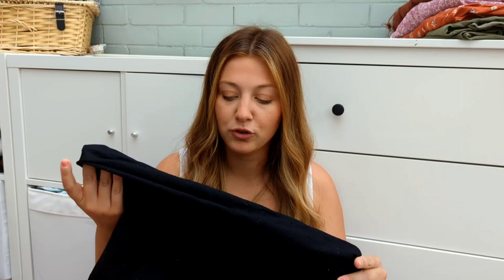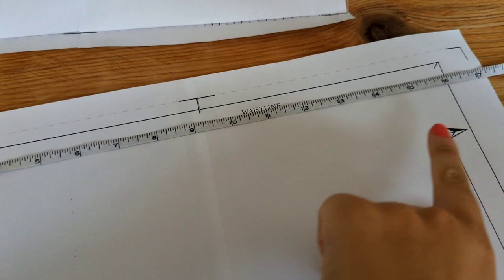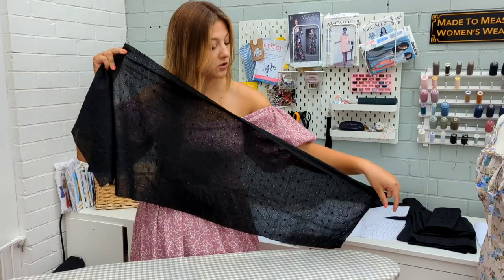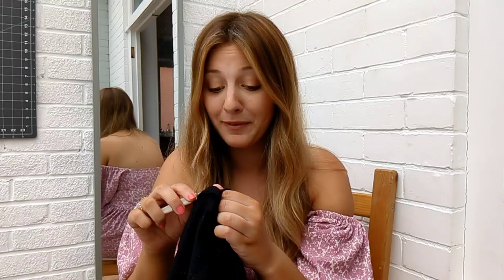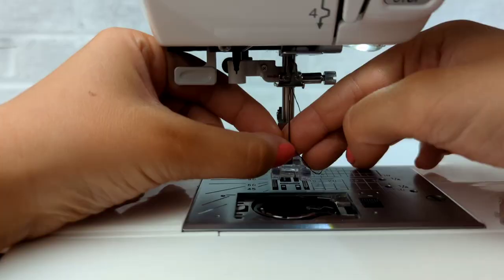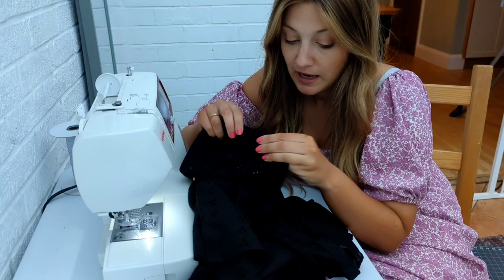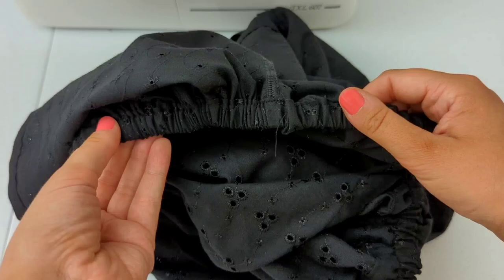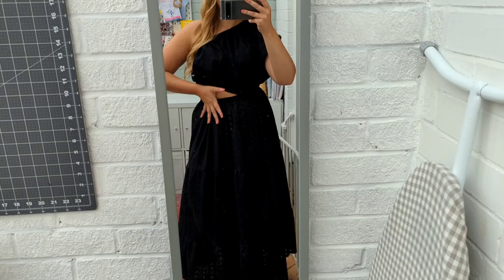Sewing the Mood Clementine FREE dress pattern! Sew along and tutorial.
In todays video we are sewing the gorgeous Clementine Dress, a free pattern from the Mood fabrics blog. This pattern is very well known for its very bad instructions so in this tutorial I figure it all out for you and simplify it for us all!
The Clementine dress has an amazing size range and is super comfy to wear with all the elastic inside.
G x